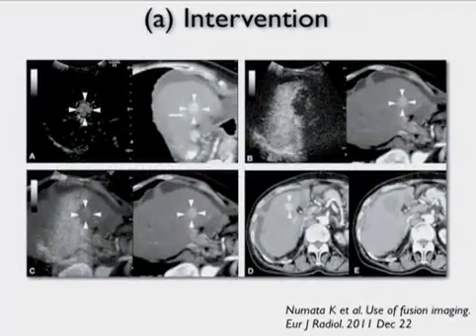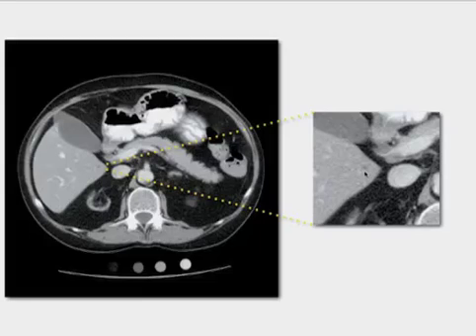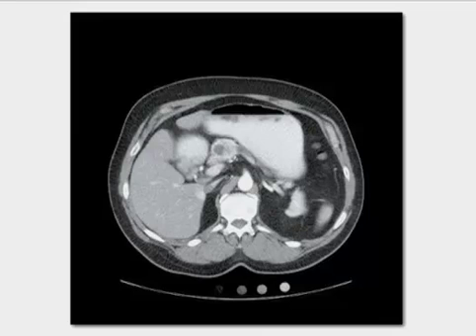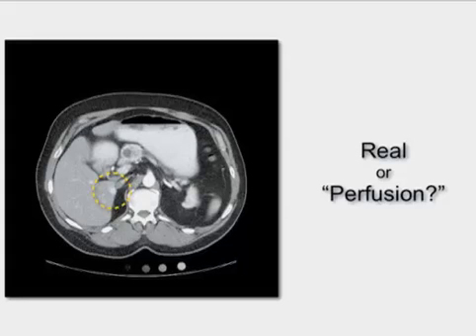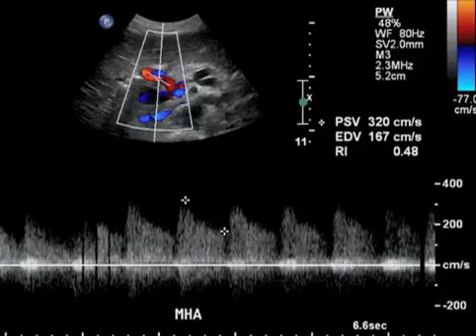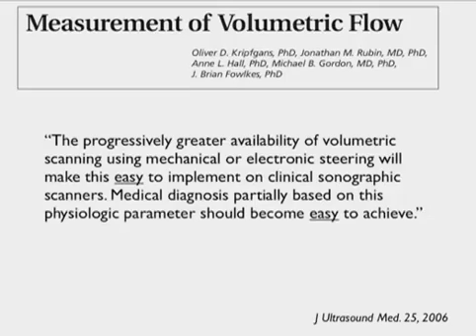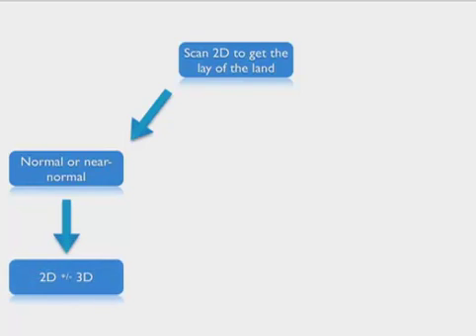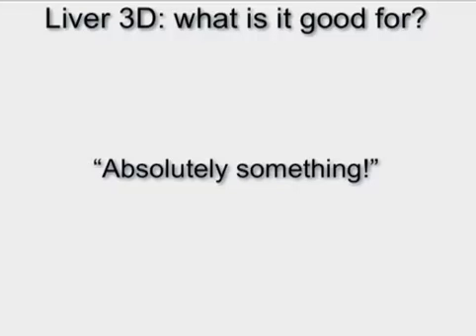SONOWORLD 3D Ultrasound of the Liver When and Where is it Useful Franklin Tessler, MD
Multimodality image fusion

Intervention

Finding things

CT images

Volume flow

Sonographic images

Video clip

Sonographic images

Measurement of volumetric flow

Mean volume flow estimation in pulsatile flow conditions

What do I do while I'm waiting for the killer apps?

Scan 2D to get the lay of the land

Liver 3D: what is it good for?